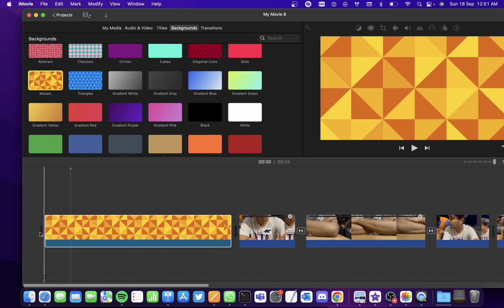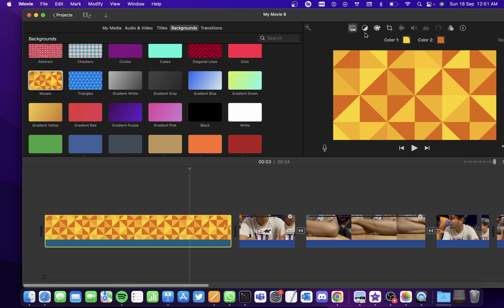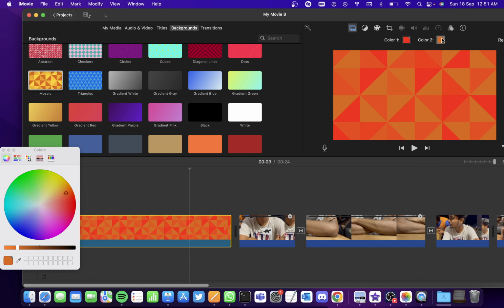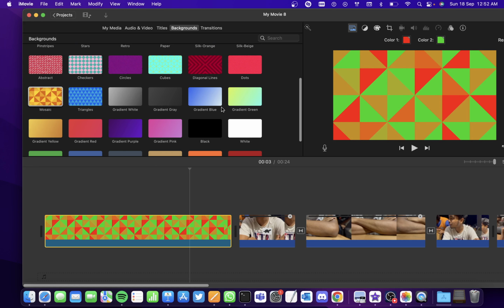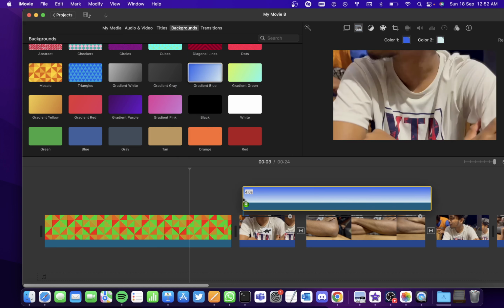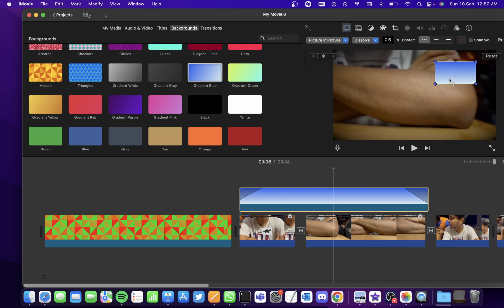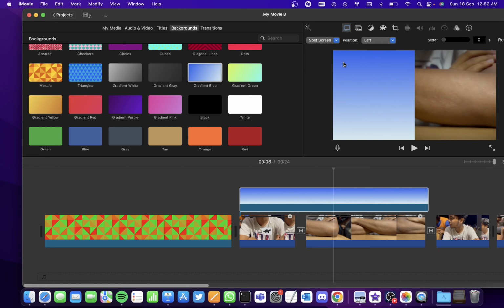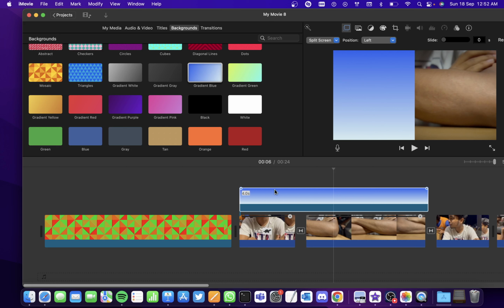How To Use iMovie’s Backgrounds on Mac (2025)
imovie macbook macbookpro Learn how to use backgrounds in iMovie app on Macbook easily.